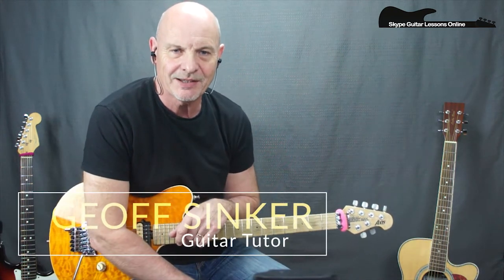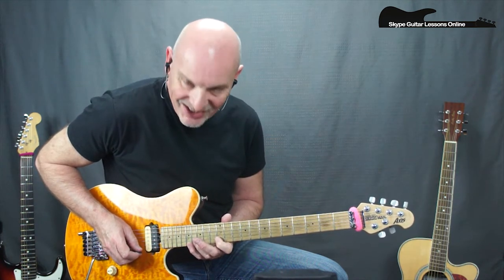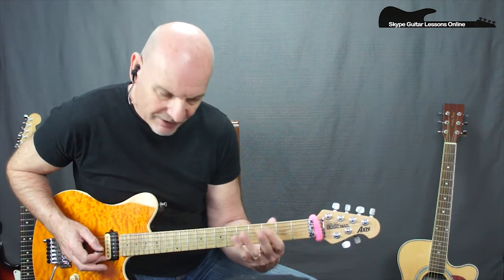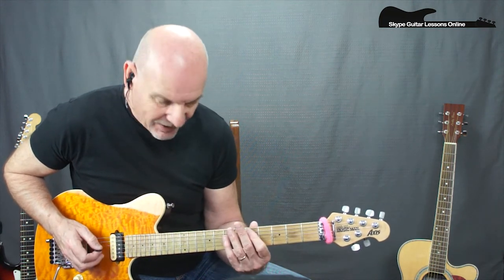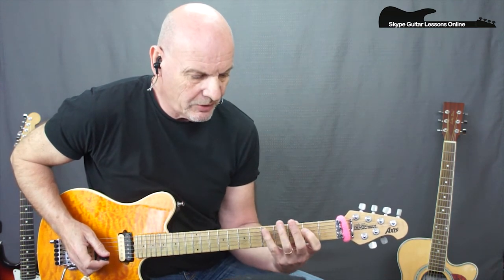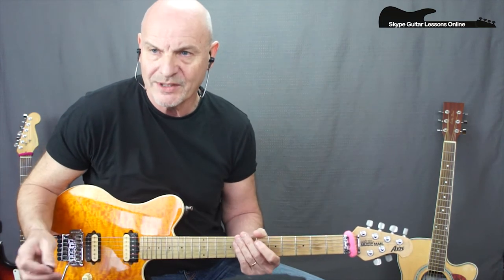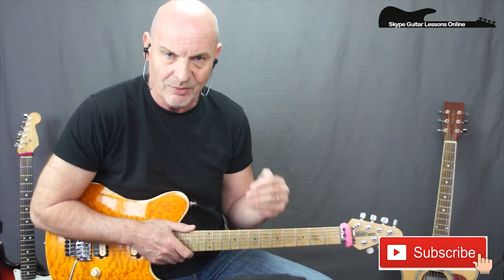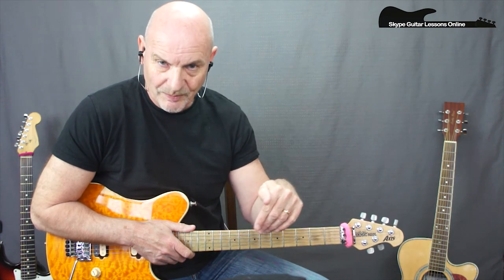Iron Maiden - Infinite Dreams - Guitar Lesson Tutorial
How To Play Infinite Dreams By Iron Maiden - Guitar Lesson Tutorial.

Another lesson from the Iron Maiden series I am recording. Being the 30th anniversary of the Seventh Son Of A Seventh Song album release I am slowing working through the entire album.

Released in 1989 by Iron Maiden. It is the only single to be released in sync with a home video; 1989's Maiden England. The performance was recorded in Birmingham, England in 1988 towards the end of the massive world tour to support the album where the song originally appeared, being Seventh Son of a Seventh Son. It is the final single to feature Adrian Smith for an entire decade.

The song is about how the character of the song sees disturbing visions about afterlife and other mystic things in his dreams, but is scared about if he will ever be able to wake up again. It starts with a soft guitar solo, which is then joined by Bruce Dickinson's singing as well as the rest of the band. The song starts out quite peaceful, but gets progressively heavier towards the song's climax and the following final verse.

The channel contains all the guitar harmony parts, the guitar solo, backing tracks, tablature and a cover of the song.

The premium channel is a monthly subscription for only $6.99 a month you will have access to everything I post to this channel.

I am adding new content all the time including lesson never posted on YouTube.

Cancel you subscription at anytime.

Udemy Course

Free Beginners Guide to Major Scale Music Theory please click on this

0:00 Introduction
0:01 How To Play Infinite Dreams
3:11 A Intro Dual Harmony
7:09 B Verse Clean
13:37 C Verse Distorted
15:57 D Octaves
19:28 E Chorus
21:43 F Interlude 1
23:48 G Interlude 2
27:23 H Harmony
29:32 I Pre Solo
31:08 Harmony Reprise